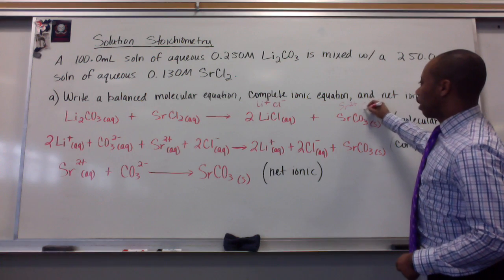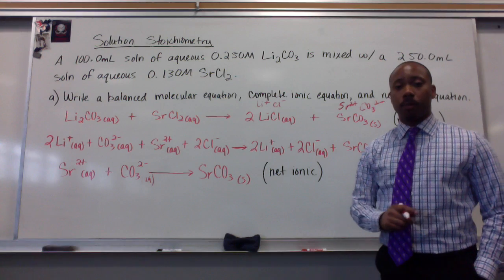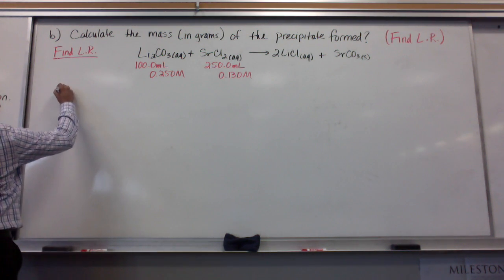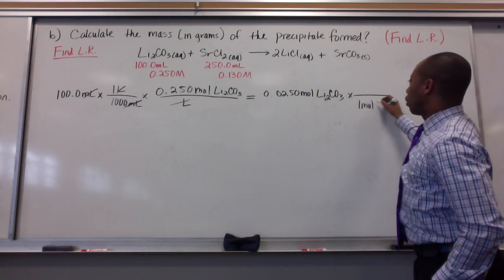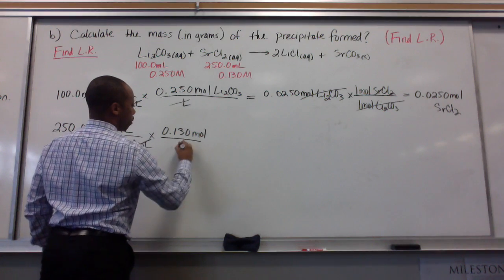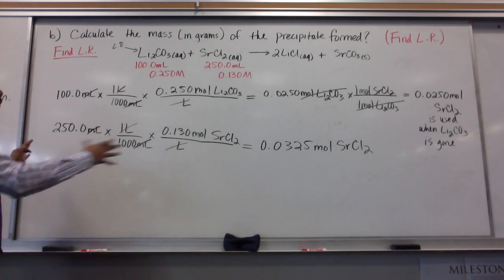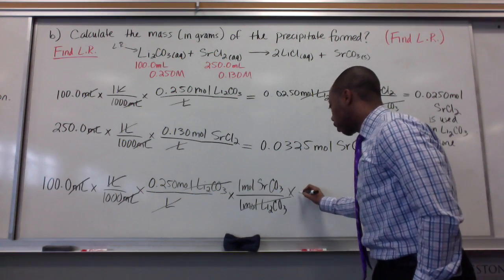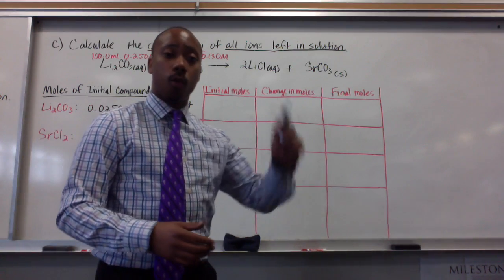Honors Chem #24 Solution Stoichiometry: Concentration to Moles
Using volume and concentration to get number of moles.  Finding the precipitate.